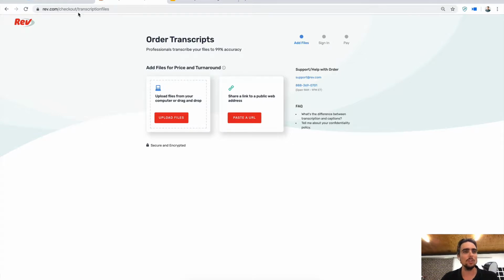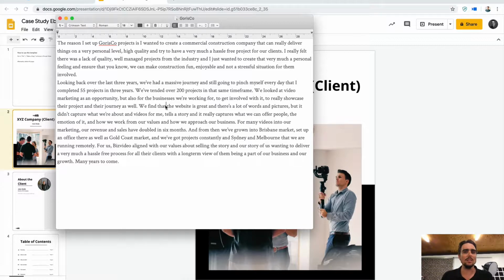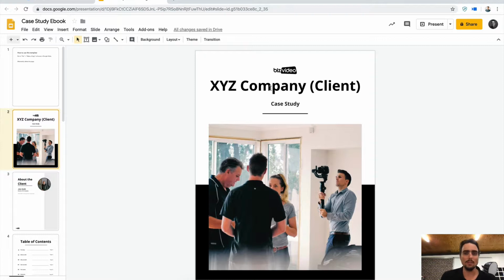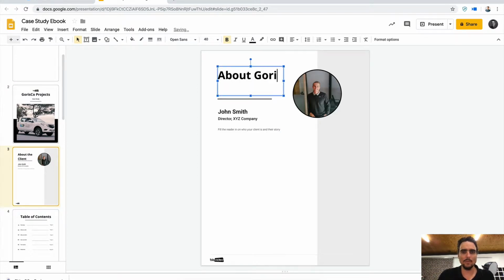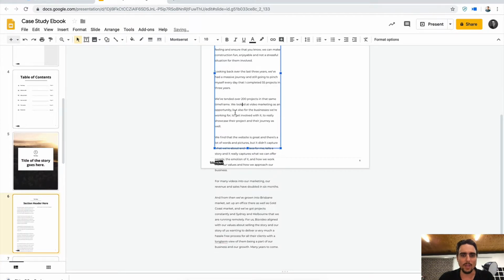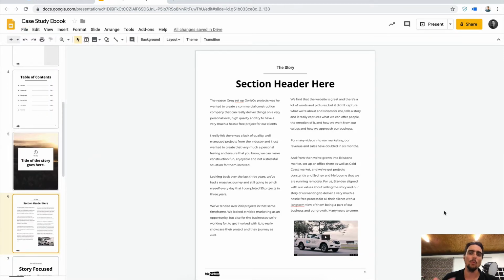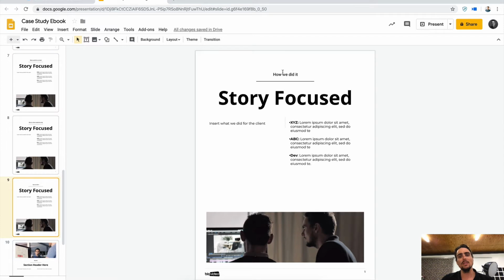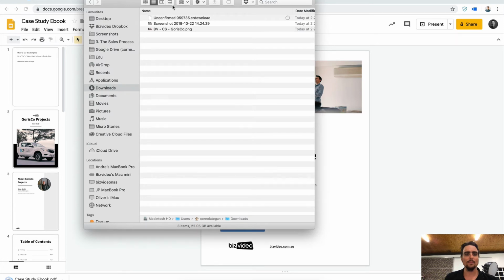How to create a PDF Ebook from a Case Study or Testimonial Video (Video to PDF)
Here's a tutorial on how to quickly create a PDF Case Study in the form of an eBook that you can use for many things.

A few examples:
-- Use as a tool to send to leads and prospects.
-- Send along with proposals, quotes or tenders you may have.

In this video, you will learn:
1.Use your Case Study or Testimonial Video.
2. Transcribe the video into text.
3. Add imagery and your branding.
3. Create a PDF Case Study ebook.

Make sure you use the link below to access the resources described in the video.